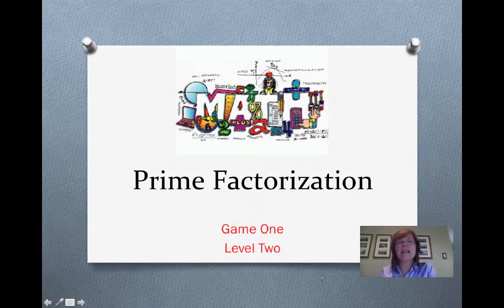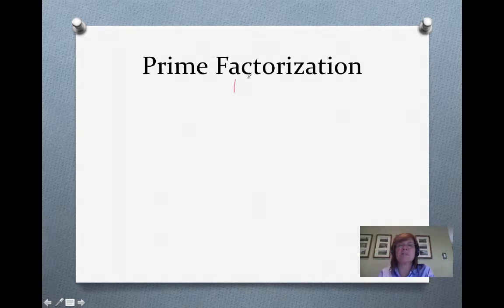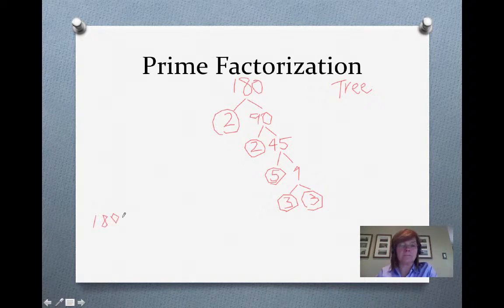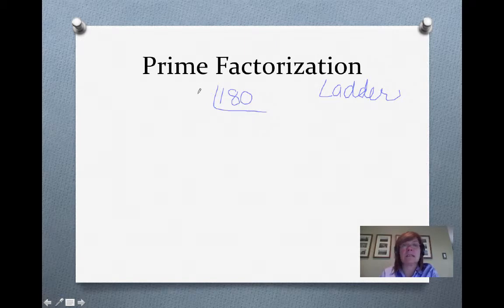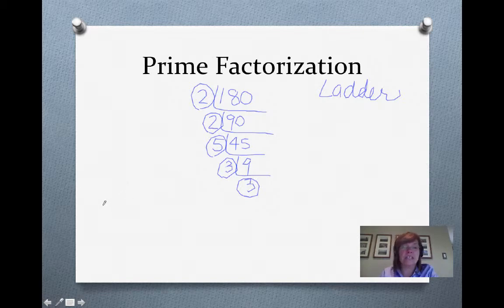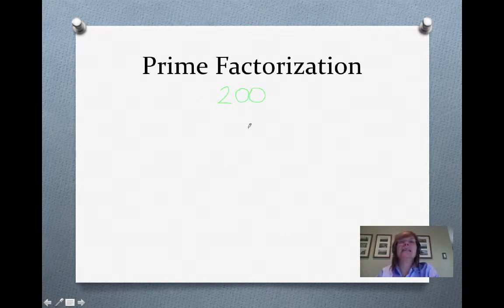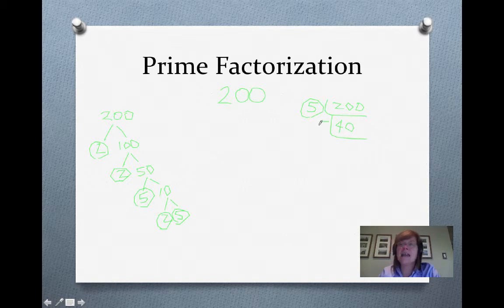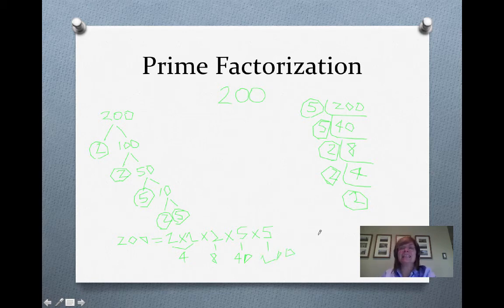PrimeFactorization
CC.6.NS.4
Grade 6 GoMath 1.2, Game 1 Level 2
Prime Factorization